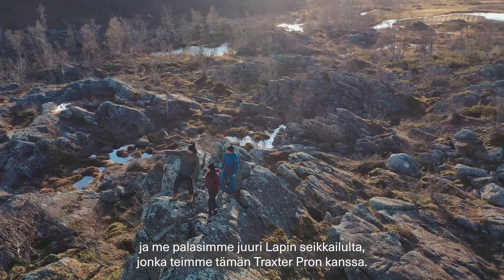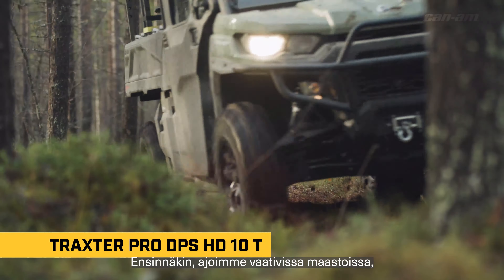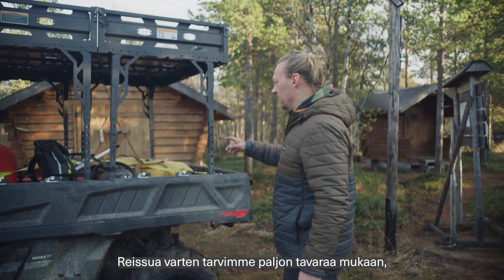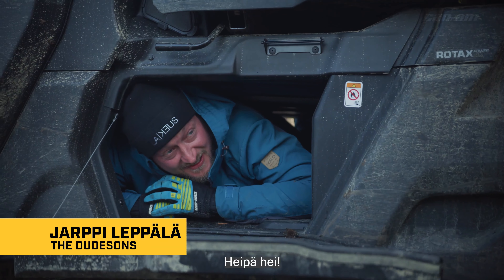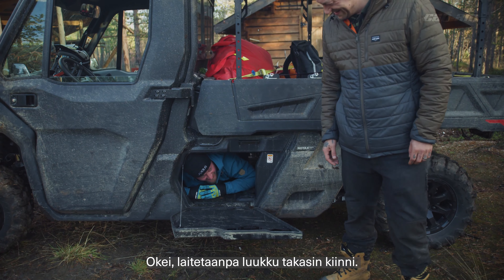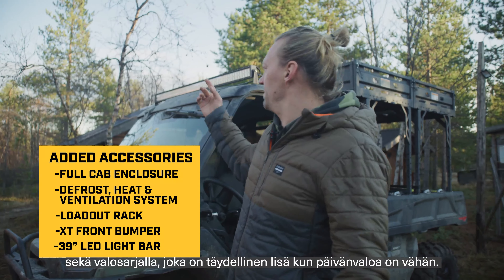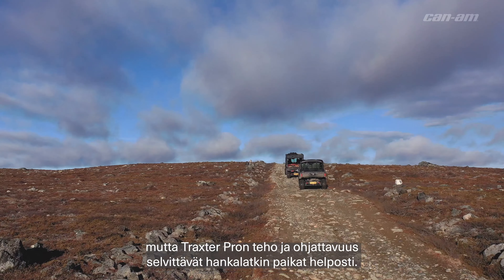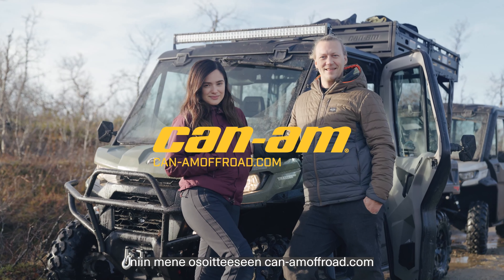Can-Am Off-Road Livin' - Traxter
TÄYDELLINEN AJONEUVO KAIKENLAISIIN SEIKKAILUIHIN